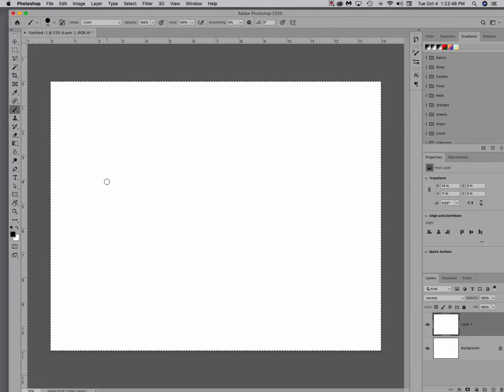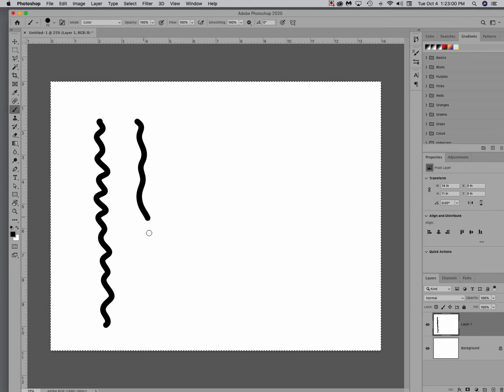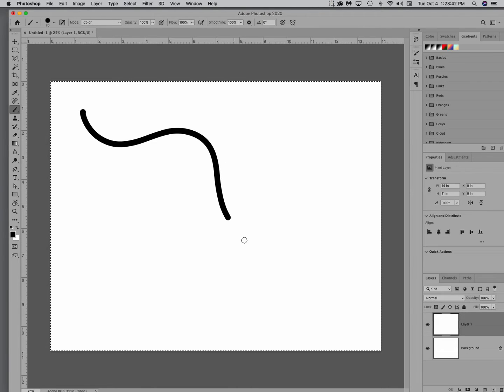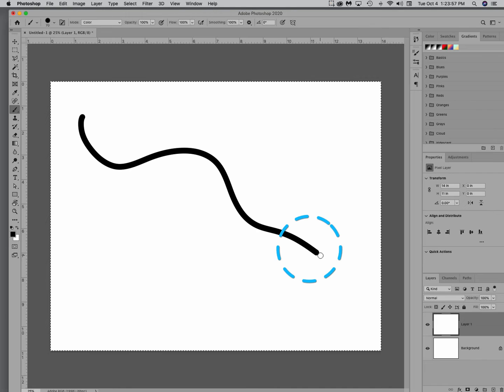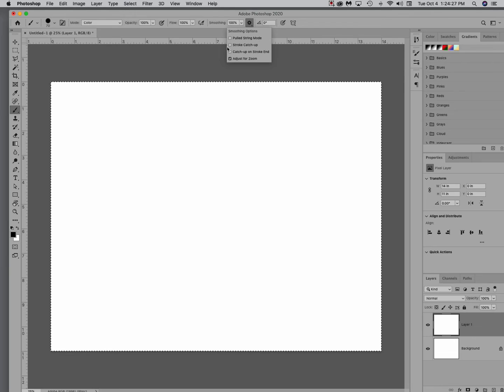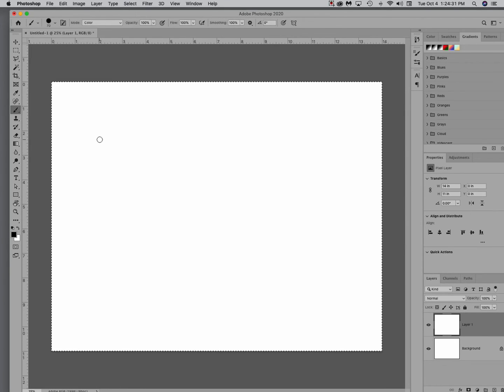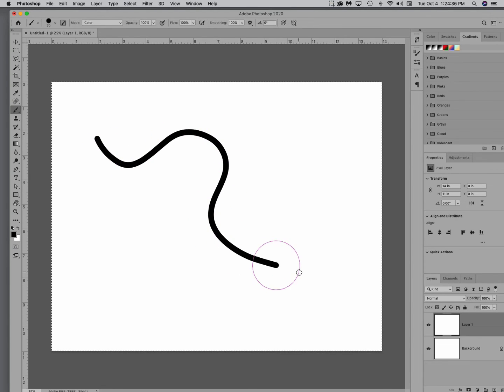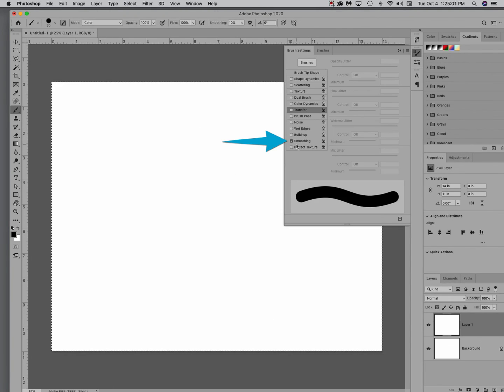Photoshop: Smoothing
The Smoothing option in Photoshop is explained.